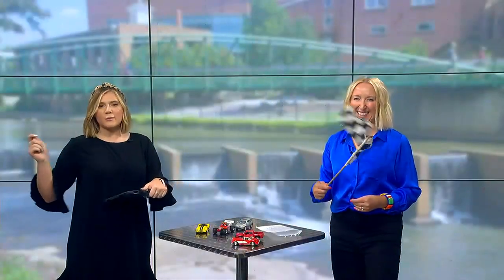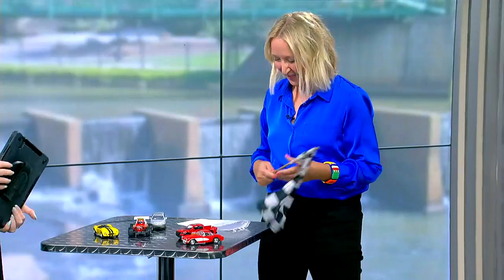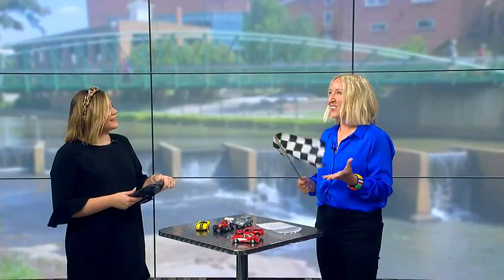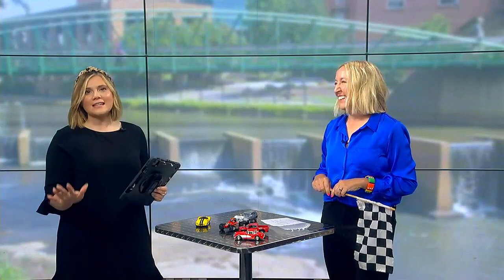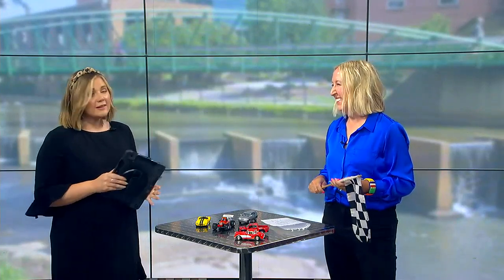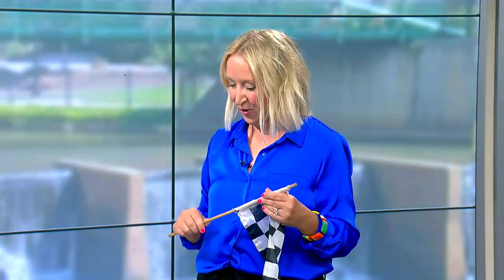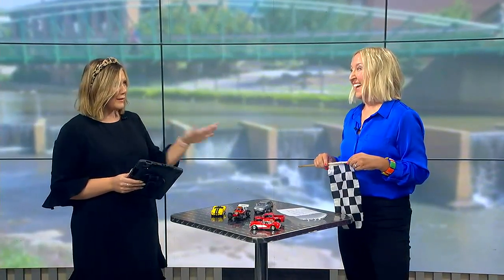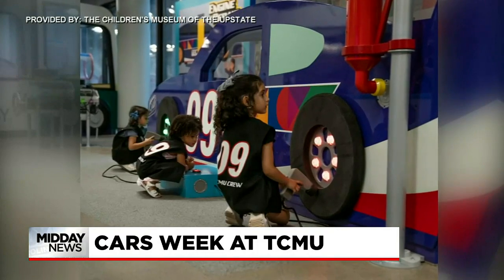Cars week at The Children's Museum of the Upstate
Explore the world of transportation at The Children's Museum of the Upstate.